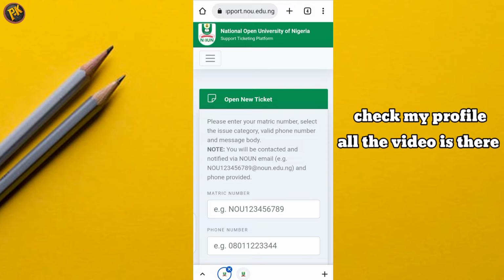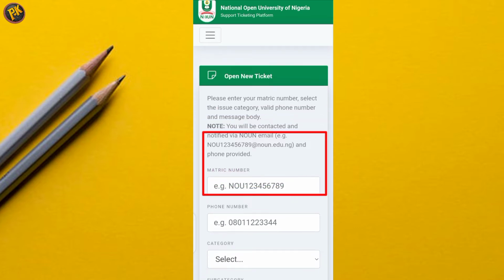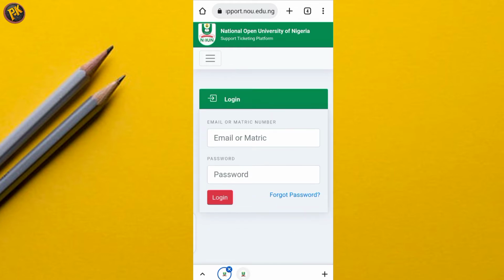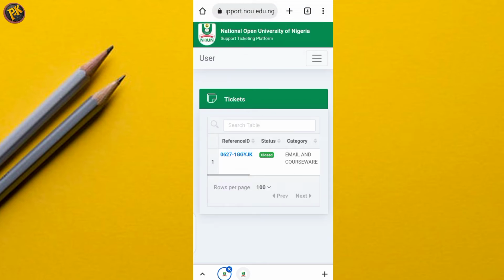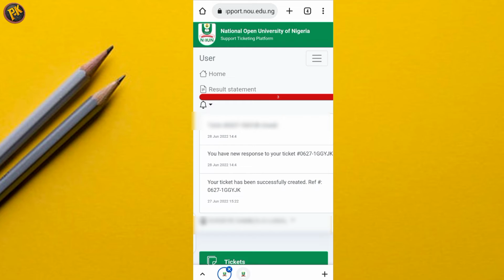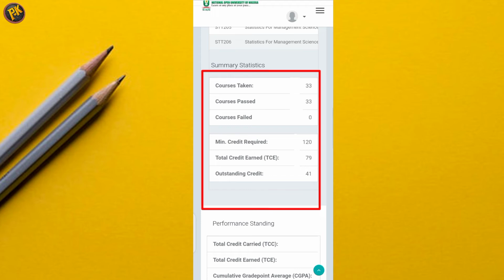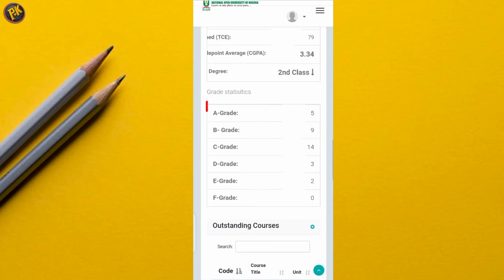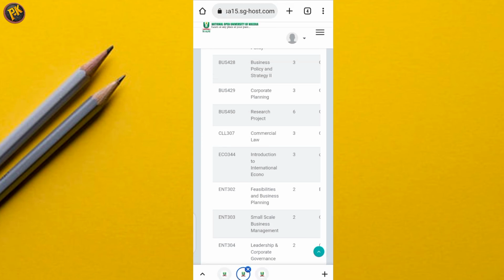NOUN free statement of results and portal analysis for all students check now 2022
In this video I'm going to show you step-by-step how to check your statement of result with your results that has been announced by NOUN for free and it's for all students the link is below 👇